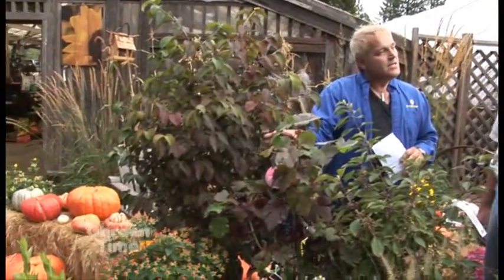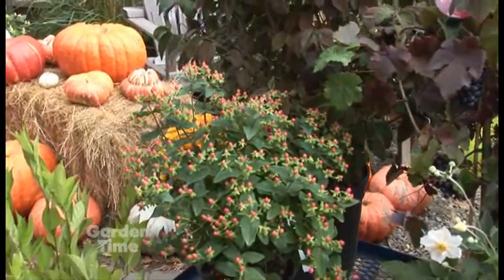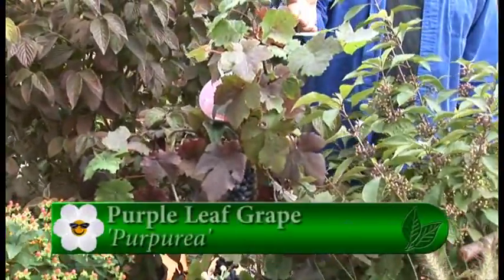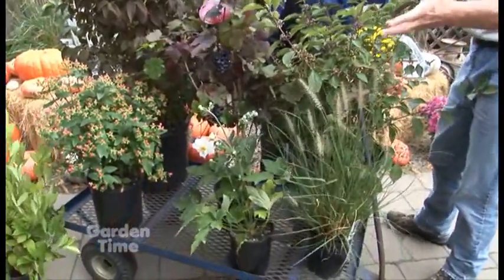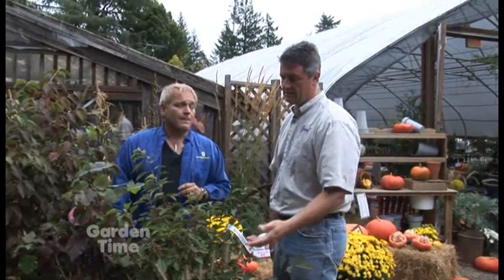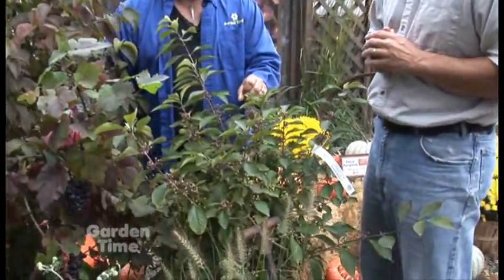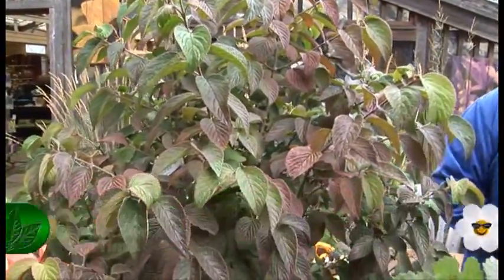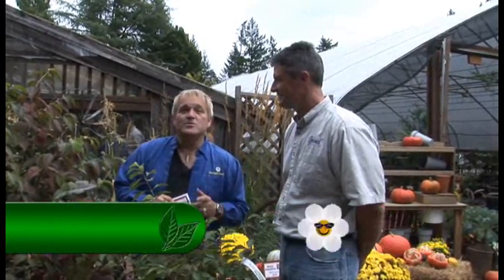Garland Fall Picks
We have some of the best in fall and early winter plants.  Lee shows us some of his favorites and what we can expect from them as we go into fall.